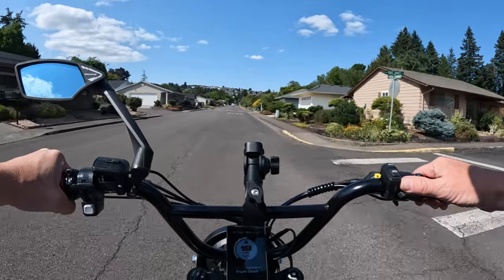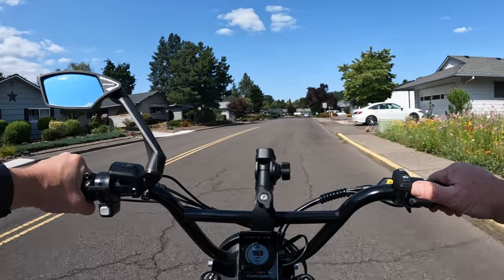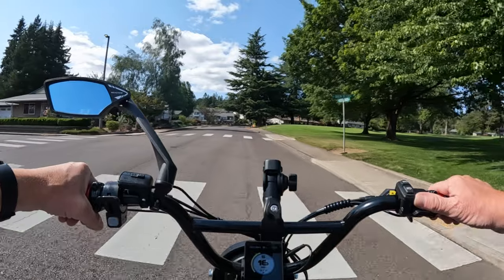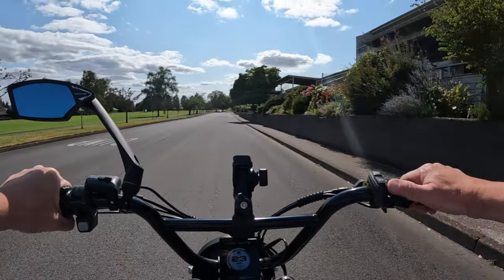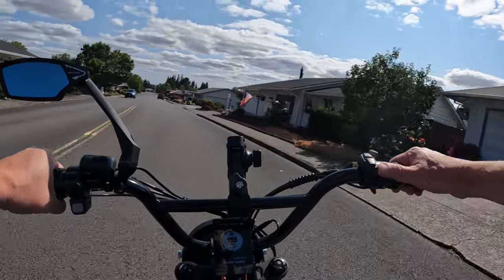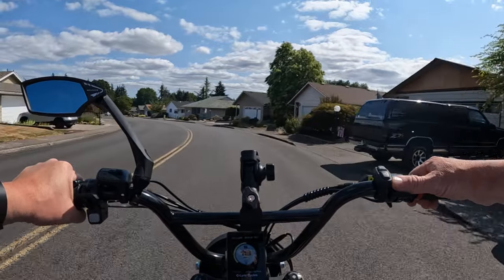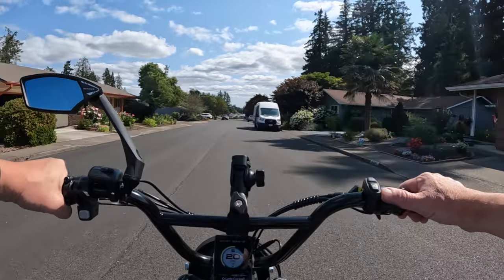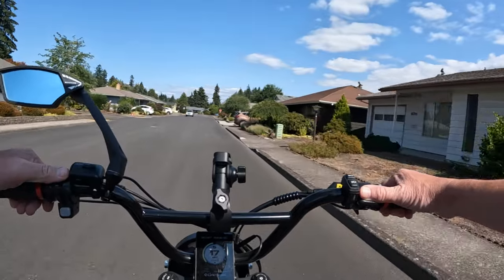Lights On ALL E-BIKES... Mandatory?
This Video We Talk About Lights On Your Ebikes And Whether They Should Be Mandatory - Riding The Lyric Graffiti